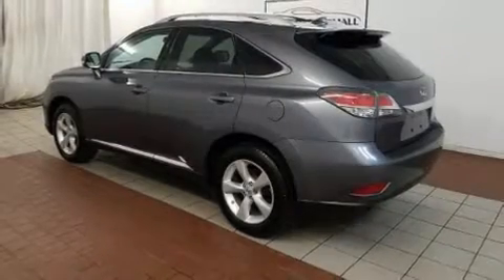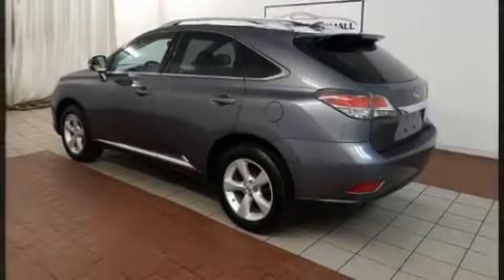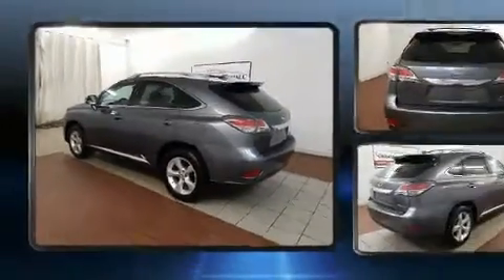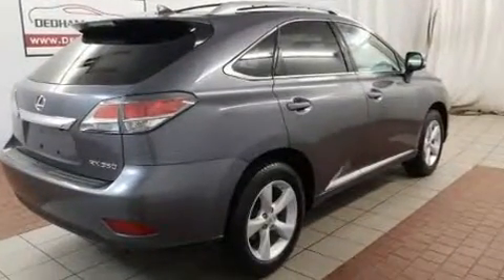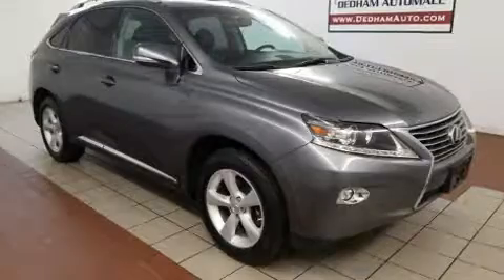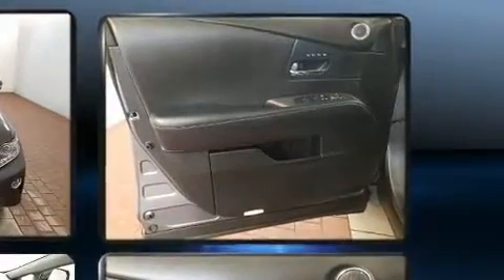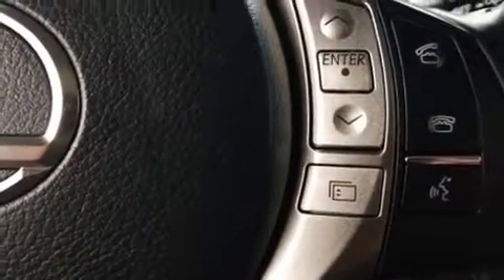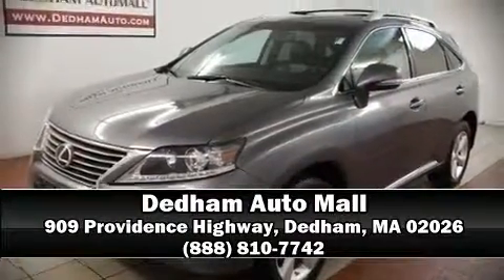2015 Lexus RX 350 in Dedham, MA 02026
Load your family into the 2015 Lexus RX 350. With just over 40,000 miles on the odometer, this 4 door sport utility vehicle prioritizes comfort, safety and convenience. It features all-wheel drive versatility, an automatic transmission, and a 3.5 liter 6 cylinder engine. Lexus infused the interior with top shelf amenities, such as: a built-in garage door transmitter, a trip computer, power front seats, fully automatic headlights, tilt steering wheel, remote keyless entry, and 1-touch window functionality. Lexus also prioritized safety and security with features such as: head curtain airbags, front and rear side impact airbags, traction control, brake assist, anti-whiplash front head restraints, a security system, an emergency communication system, and 4 wheel disc brakes with ABS. Various mechanical systems are monitored by electronic stability control, keeping you on your intended path. A Carfax history report provides you peace of mind by detailing information related to past owners and service records. We have a skilled and knowledgeable sales staff with many years of experience satisfying our customers needs. We'd be happy to answer any questions that you may have. Come on in and take a test drive!